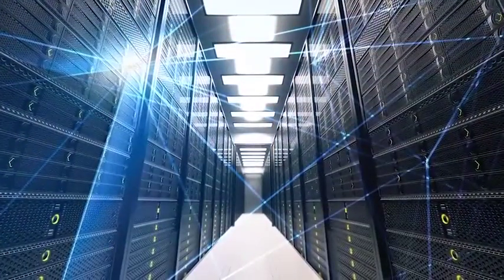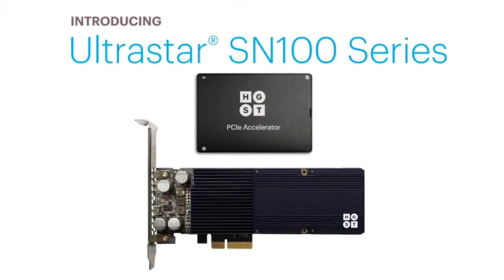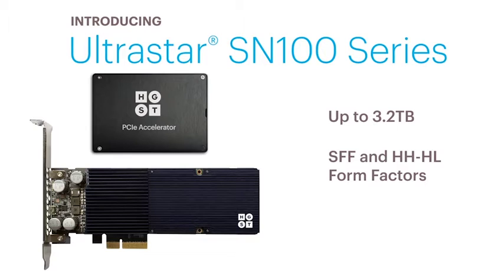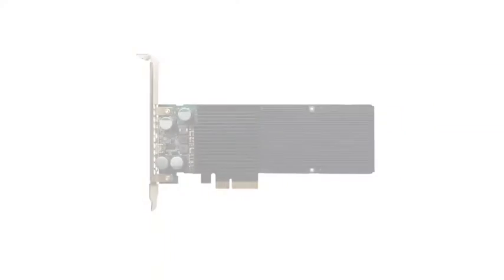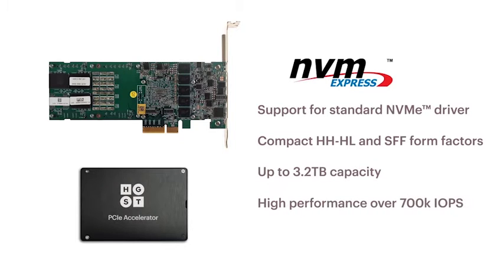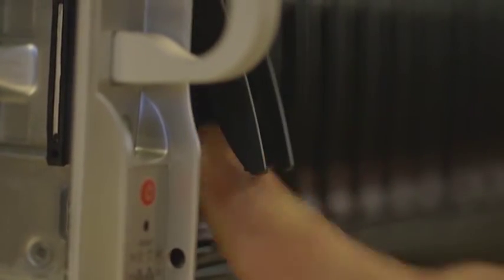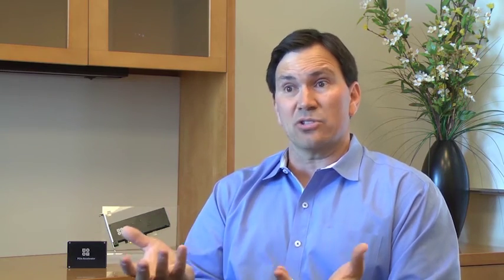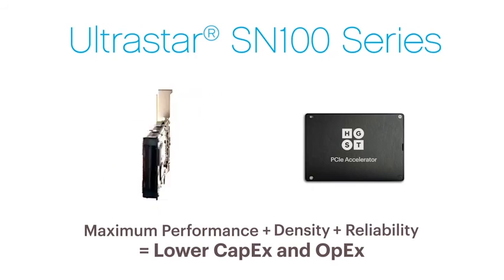Ultrastar™ SN100 Series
Talking head video featuring early Star Wars green screen techniques